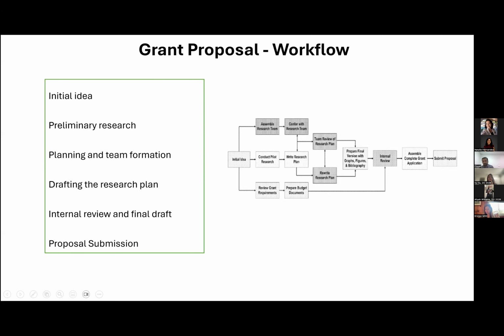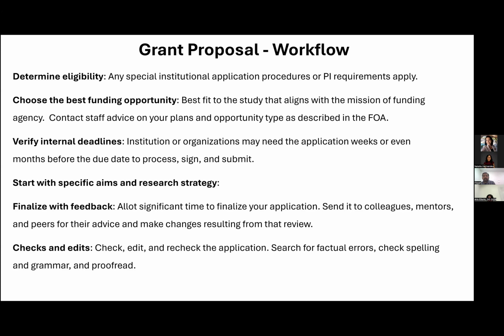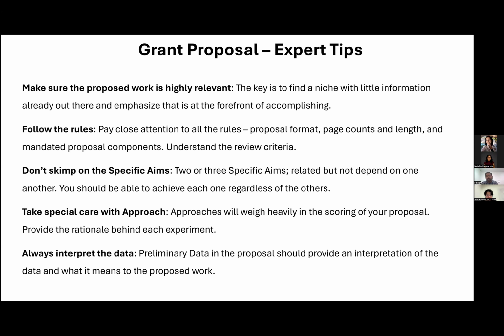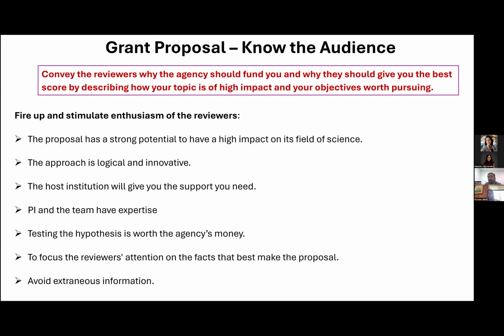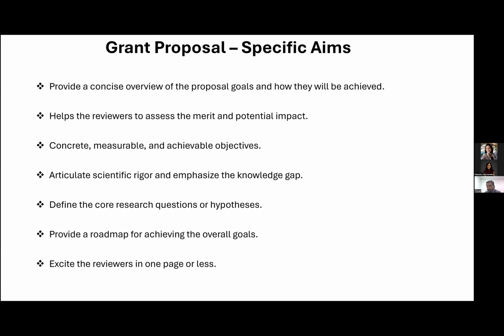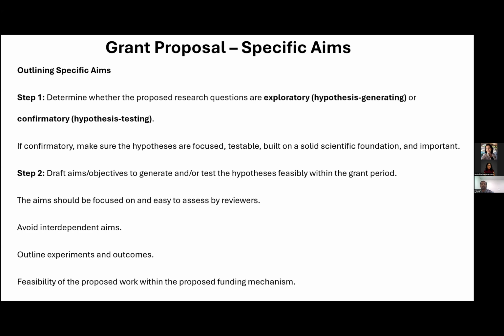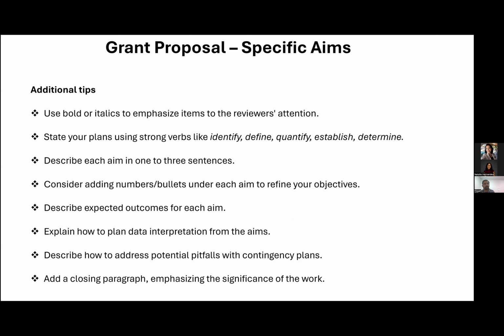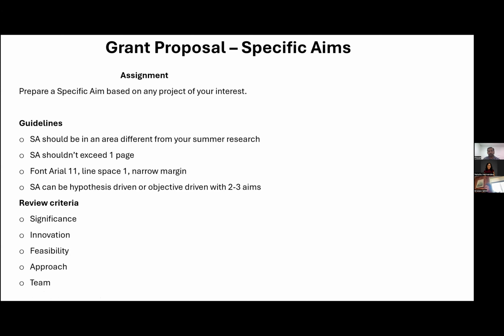CTS 704: Grant writing 7/2/2025